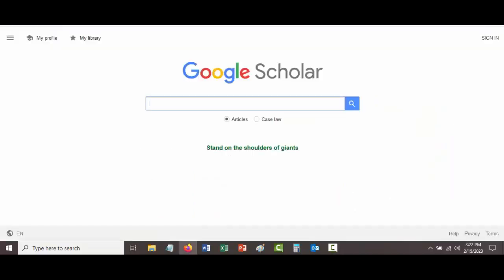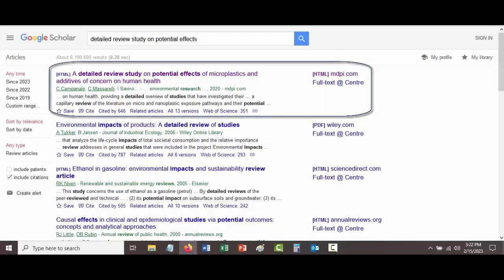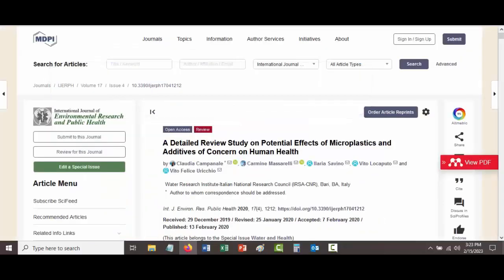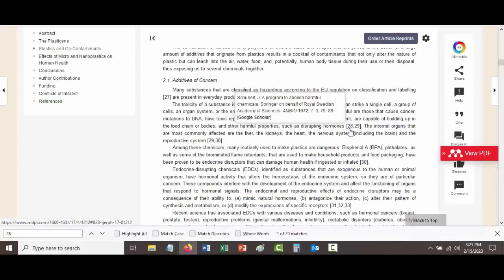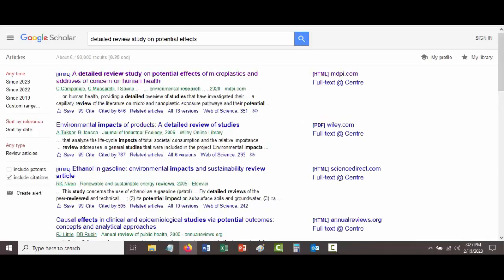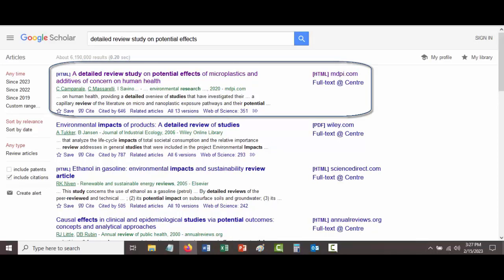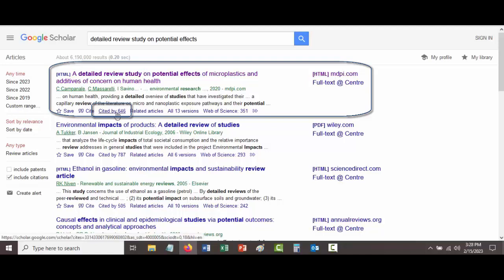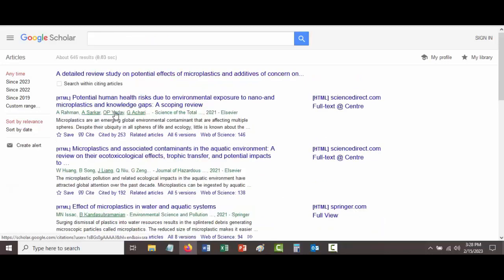Citation Mining in Google Scholar